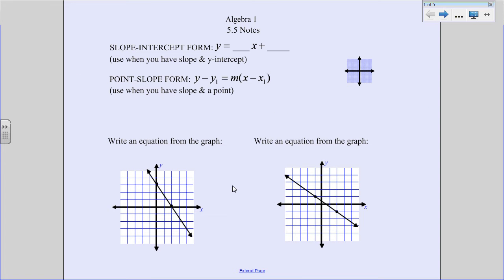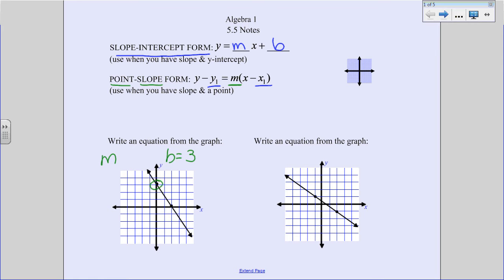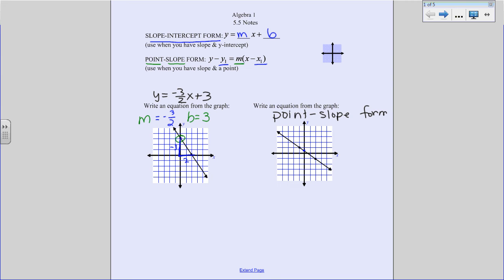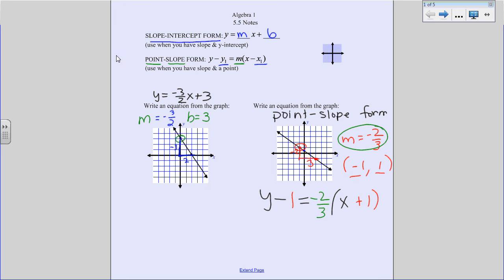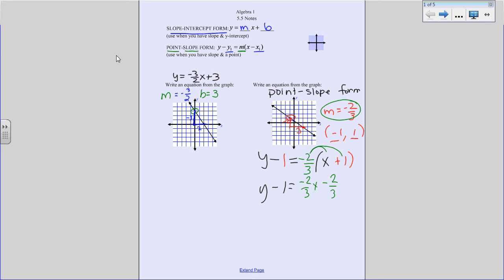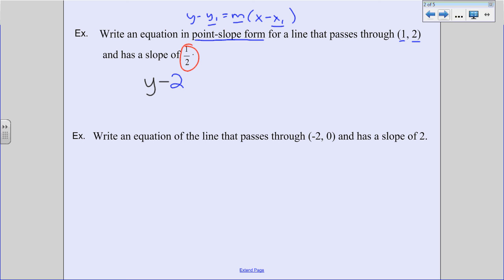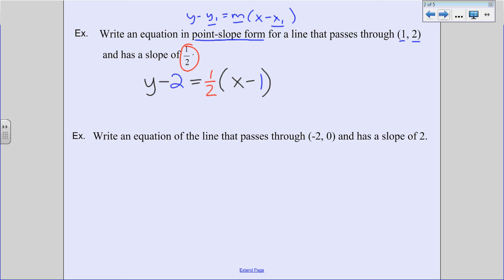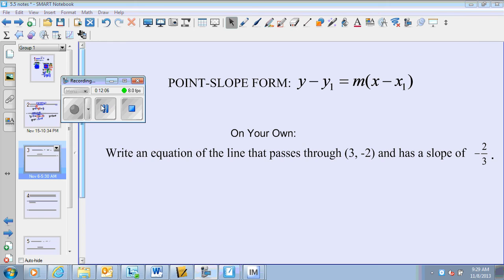5 5 A